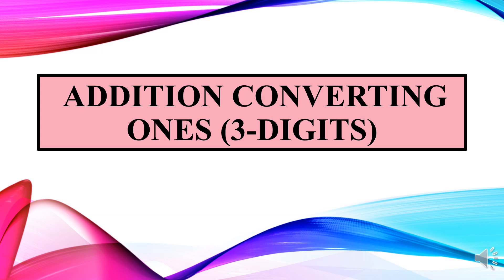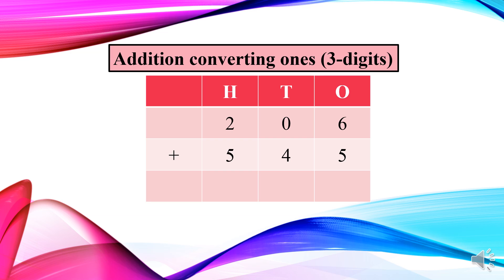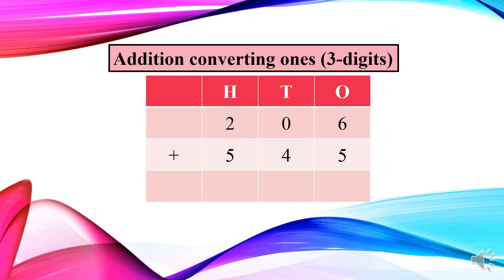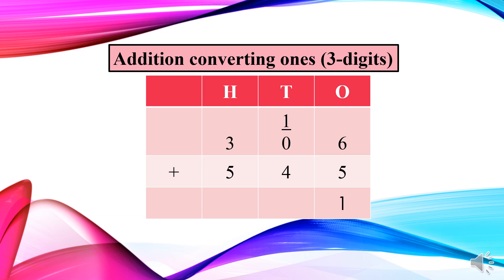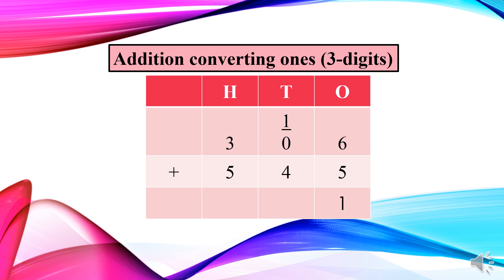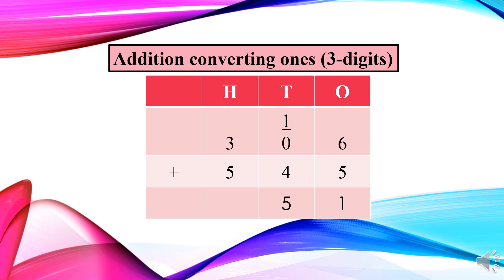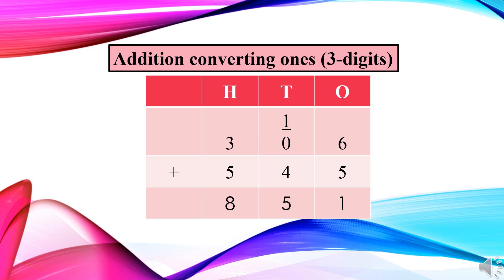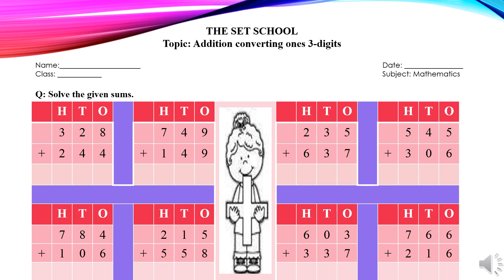Addition converting ones 3-digits compressed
Class II